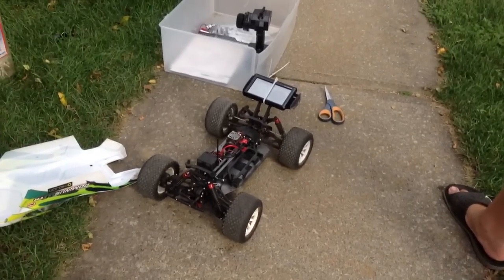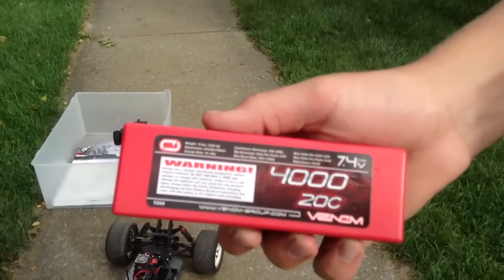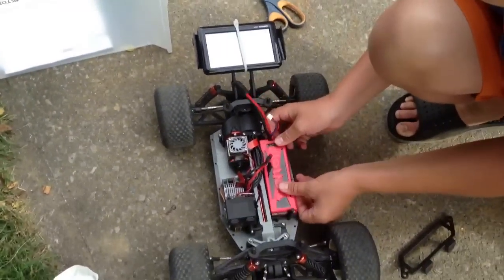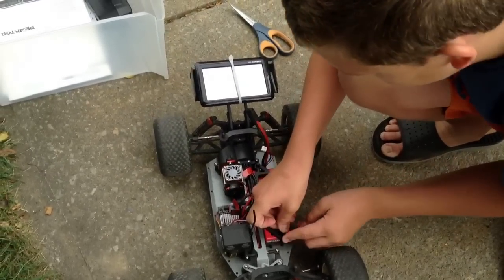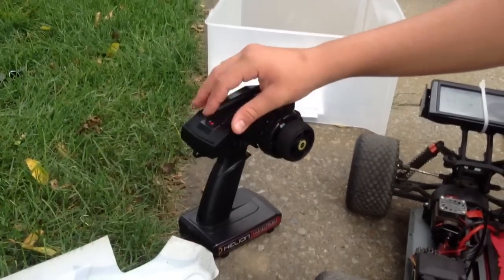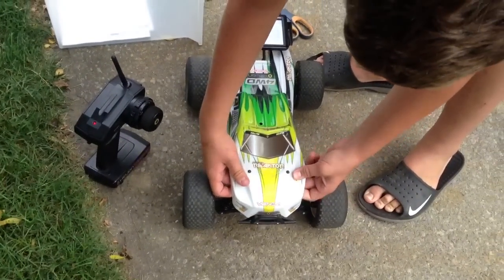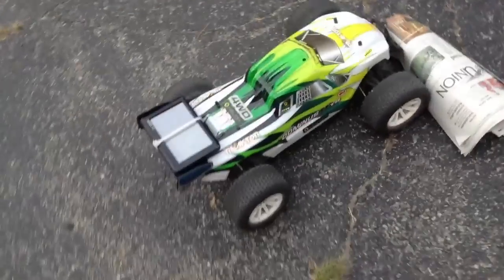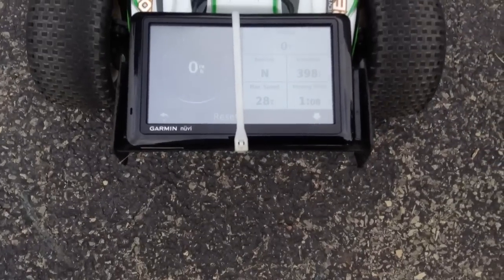helion dominus 10tr 2s lipo gps speed run brushless RTR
-venom 2 cell lipo 4000mah 20c

Please consider supporting squidink R/C FOR FREE! you can support us through swag bucks, using my referral link I get a small kickback when you earn sb. you can earn free gift cards to anywere doing nothing, just some time online. here is the link

Hey squidink RC here! I post 1-2 videos a week. One video will be on the weekend at 6 pm. If i have a 2nd video i will post it Wednesday at 6 pm eastern standard time.